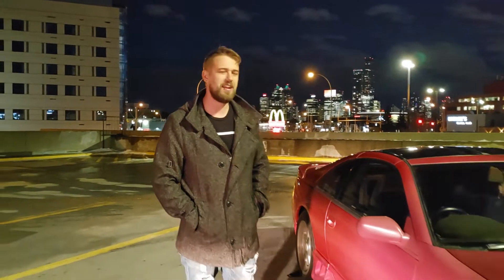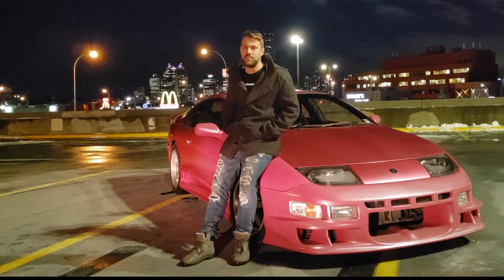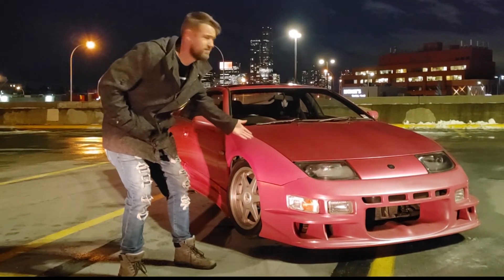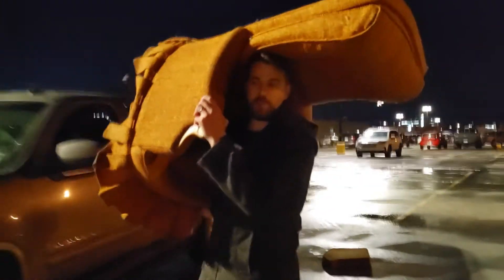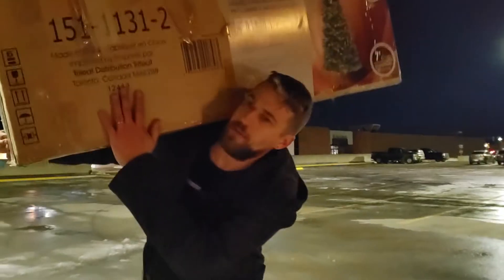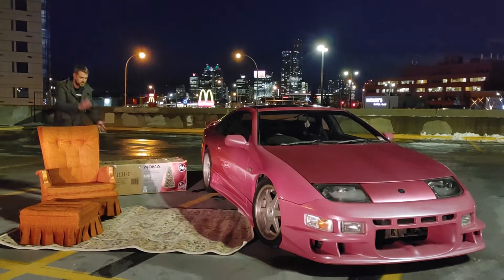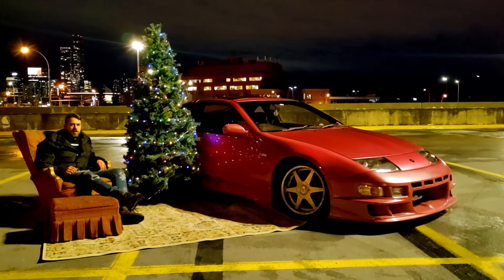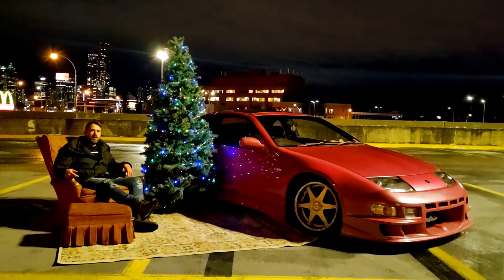CHRISTMAS WITH MY TWIN TURBO 300ZX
The ultimate Christmas guide for any car guy.